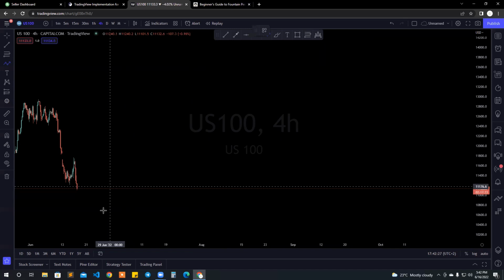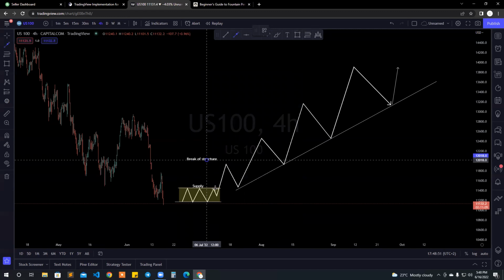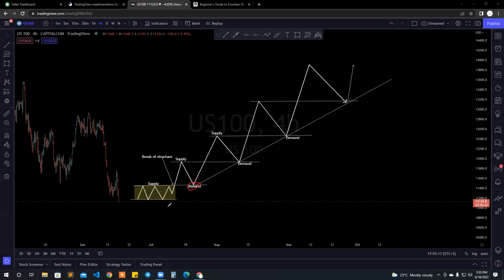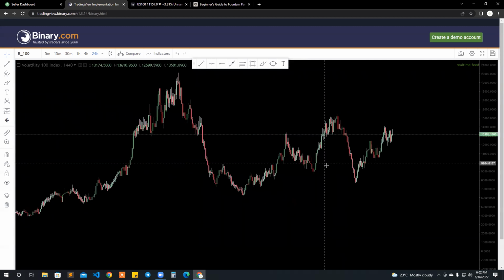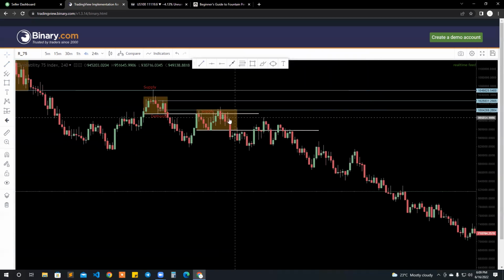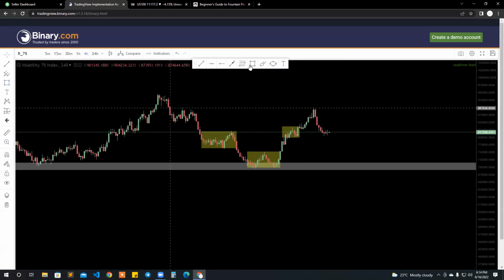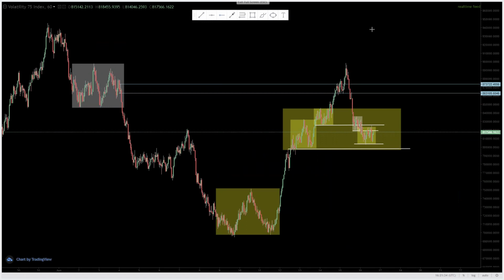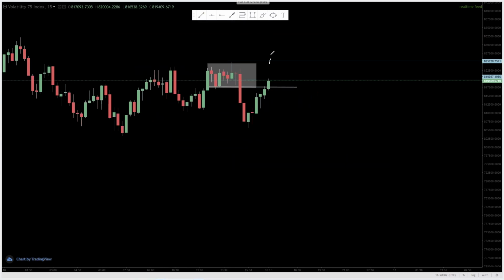How To Start Forex Trading For Beginners (2023) Full Course Part 1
How To Start Forex Trading For Beginners (2023) Full Course Course Part 1